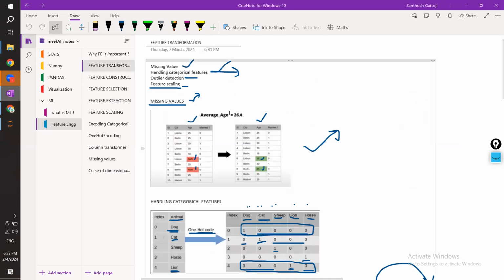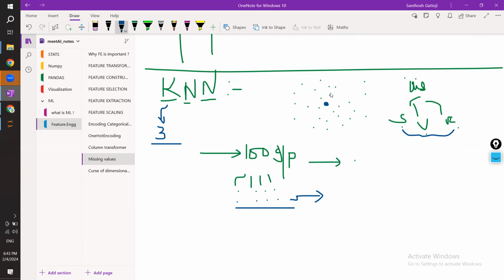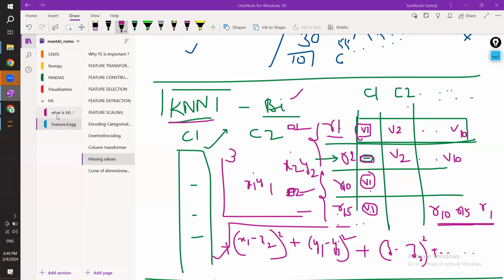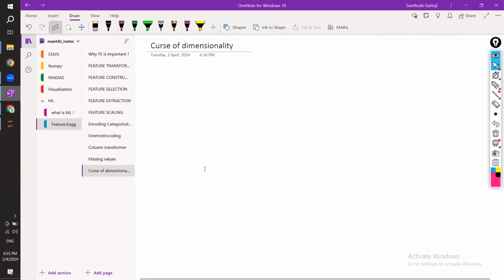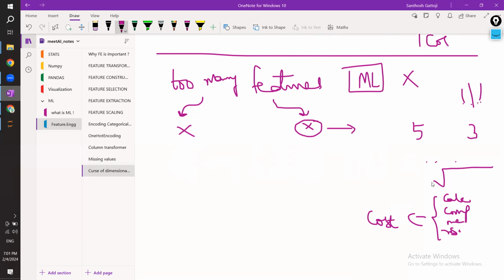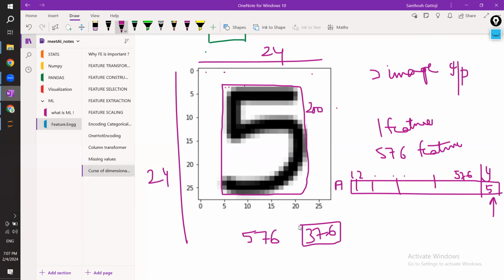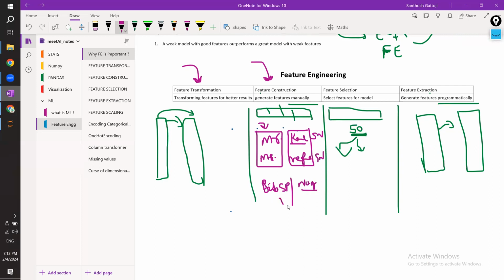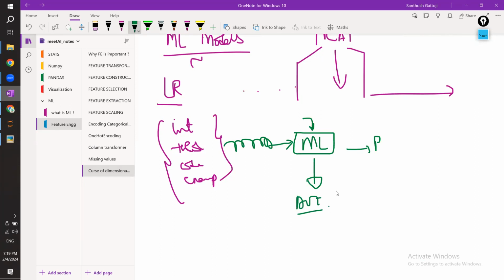meetAI_ML16_CurseOfDimensionality